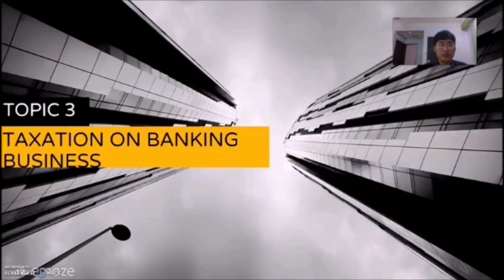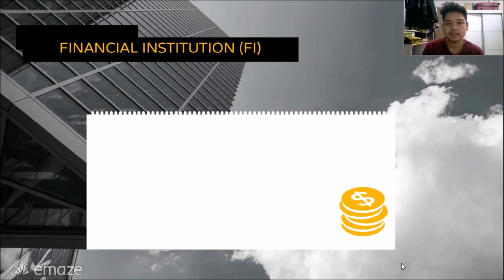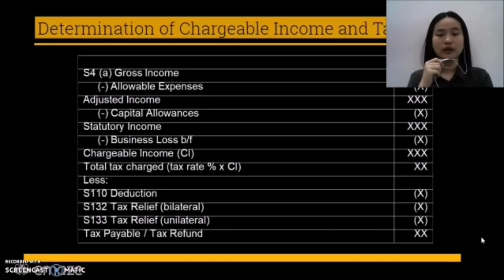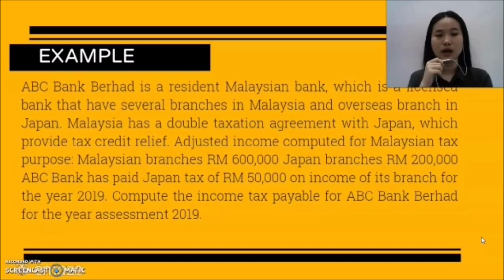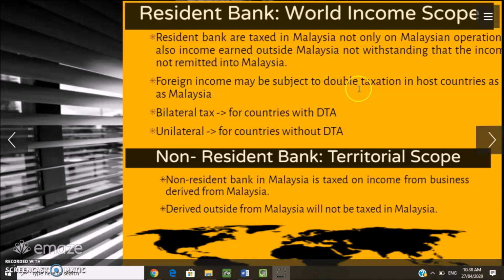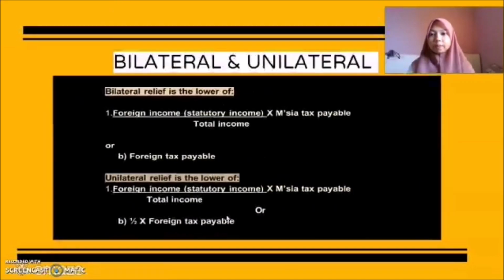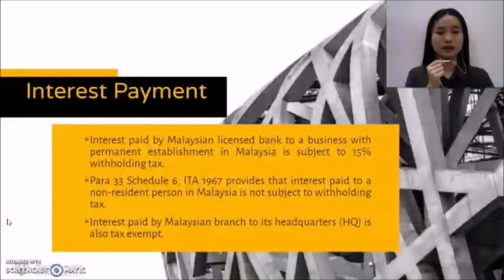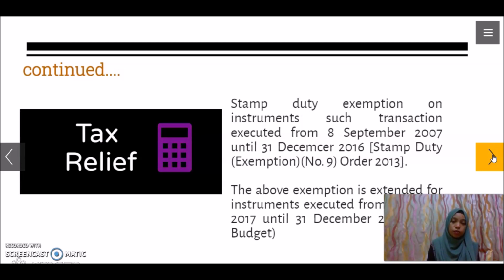BKAT 3033 specialized taxation- taxation on banking business